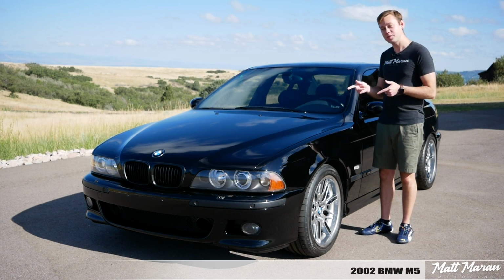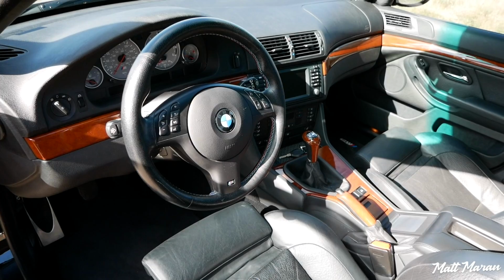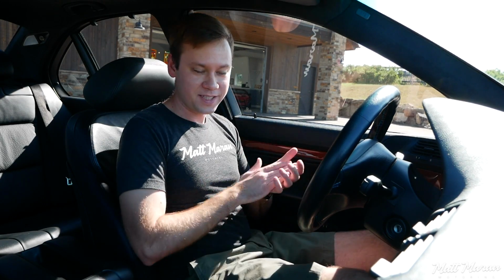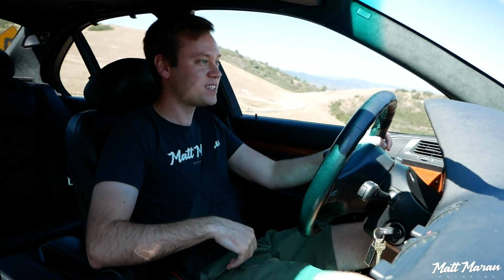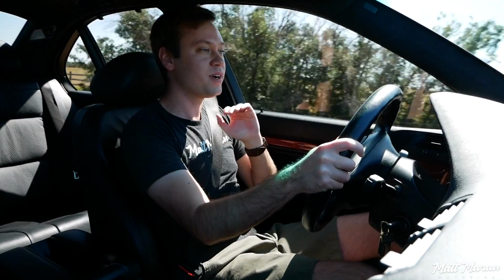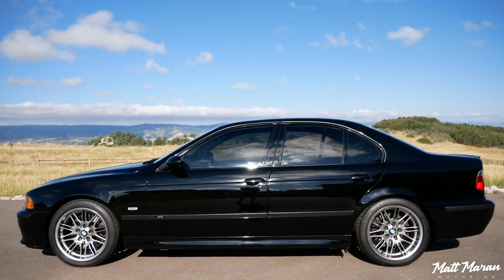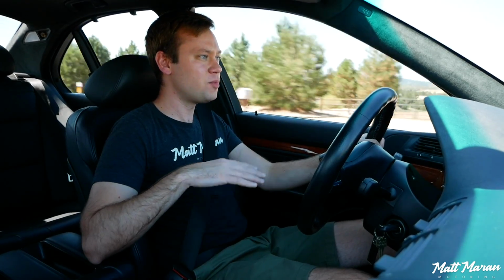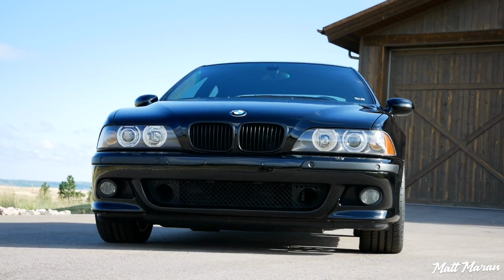Was the E39 M5 the BEST M5? 2002 BMW M5 Review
I review the 2002 BMW M5 and discuss it's place in BMW M history. With less power than the newer ones, it's more usable on the street. Being manual-transmission only, it's far more engaging too. But are these E39 M5s the best M5s? What are your thoughts? Huge thanks to Ron and Sport Dimensions for providing this car. Check out what these guys do in motorsports and performance!